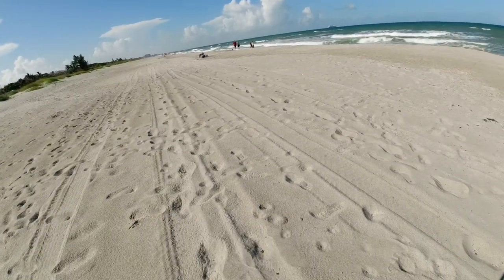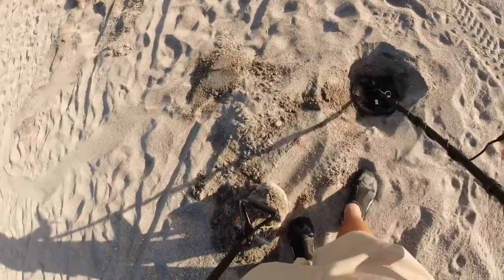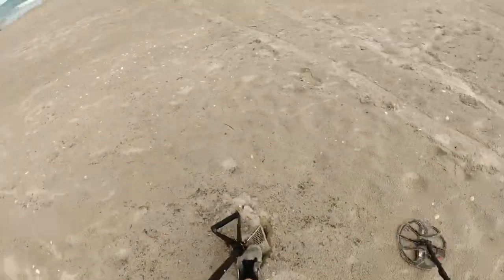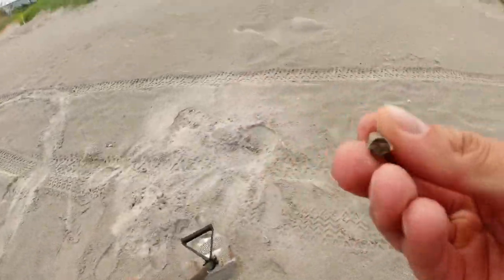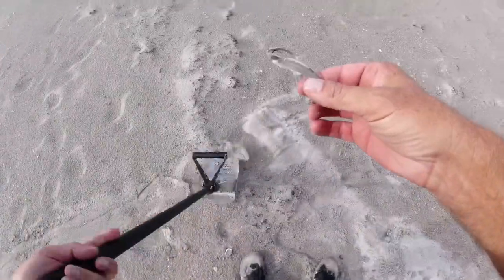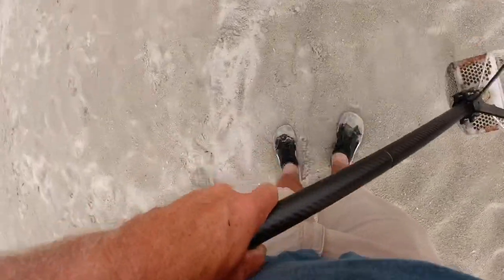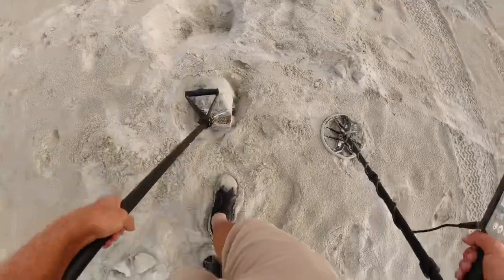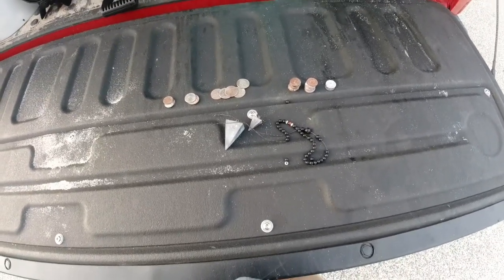Metal Detecting - Back @ the Honey Hole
Wig.TV